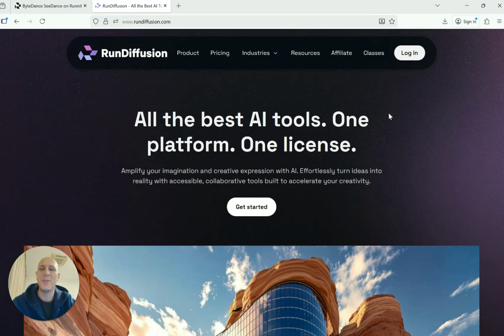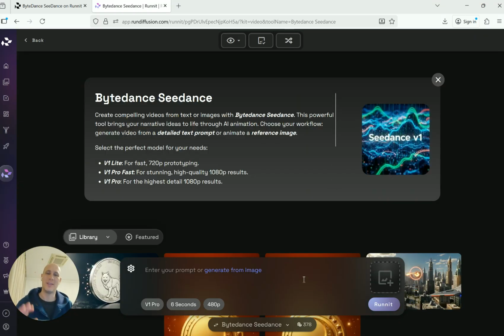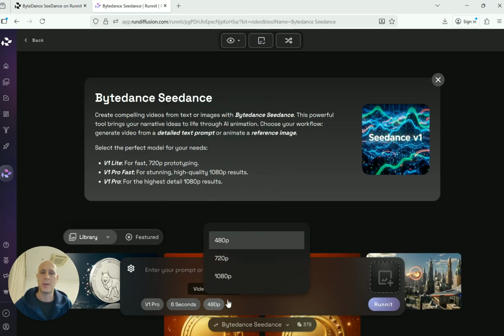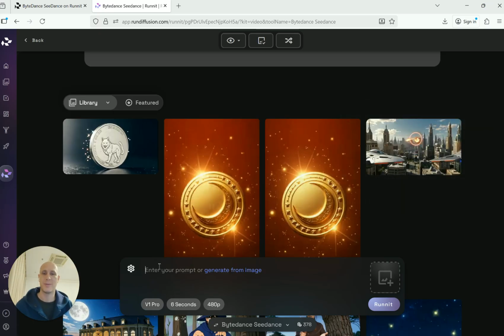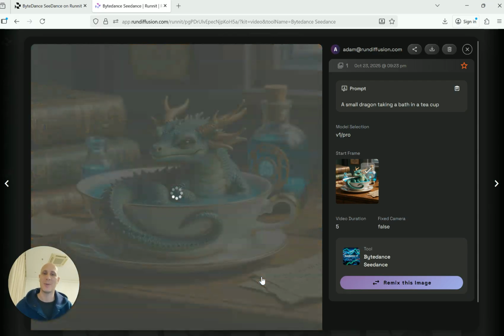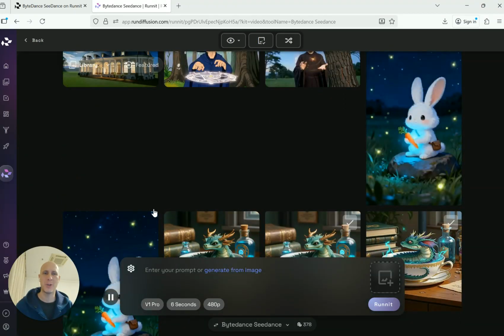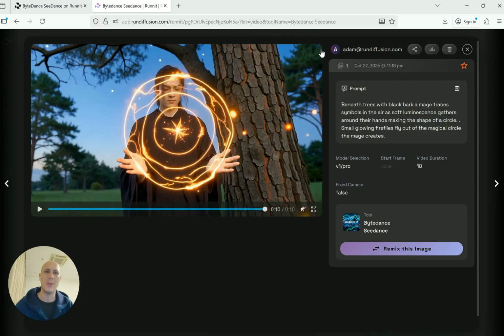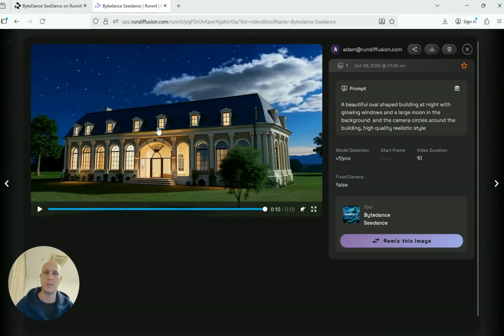How to use Bytedance SeeDance on RunDiffusion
Create cinematic AI videos in seconds with ByteDance SeeDance on RunDiffusion.
Now featuring Lite, Pro Fast, and Pro models with adjustable durations and resolutions up to 1080p.